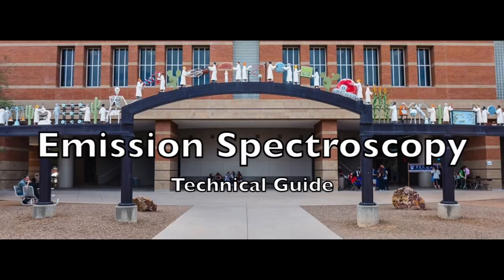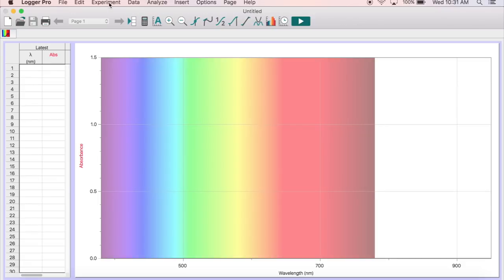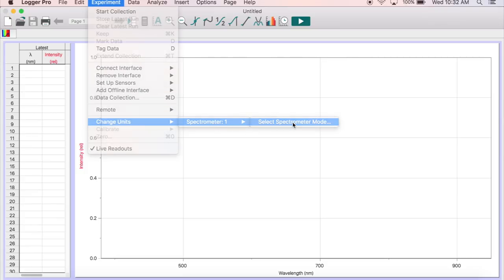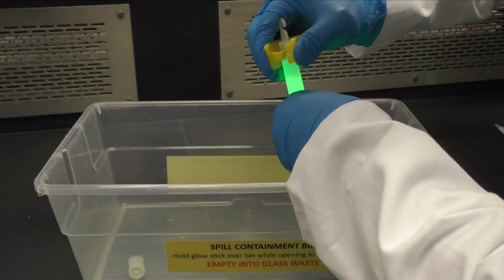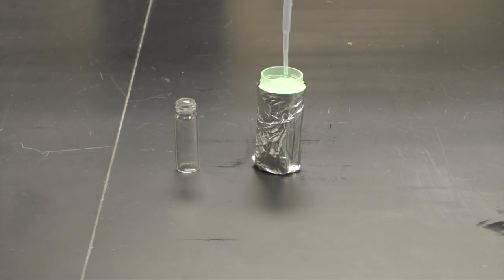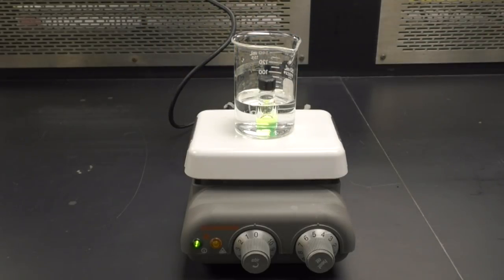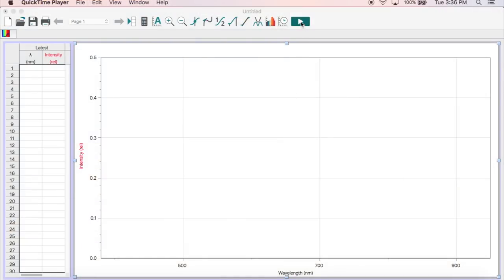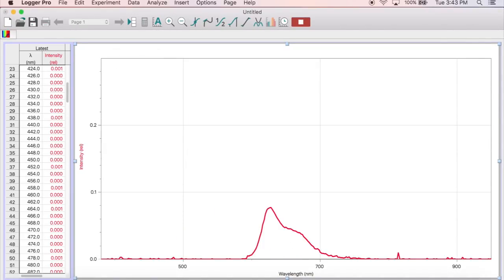Emission Spectroscopy Technical Guide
This video demonstrates how to use Logger Pro and a spectrometer for Emission Spectroscopy.